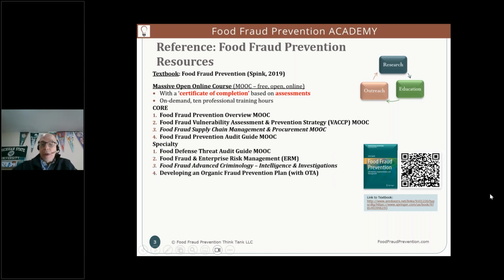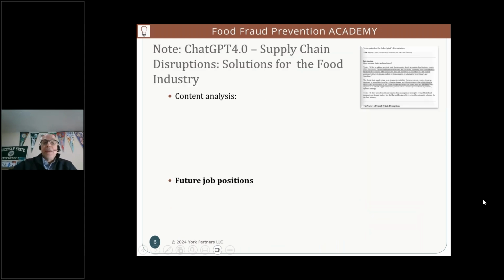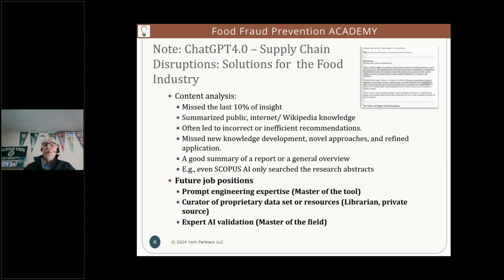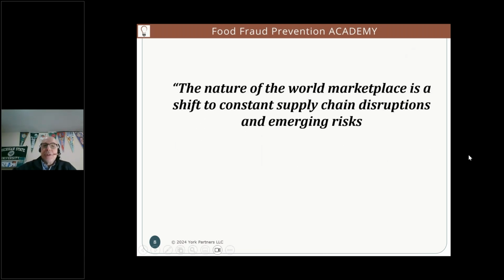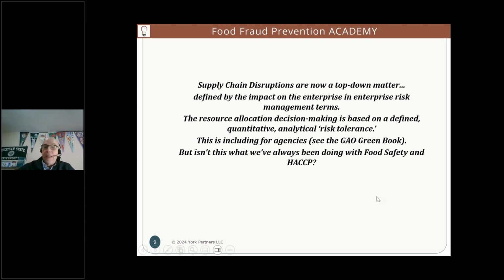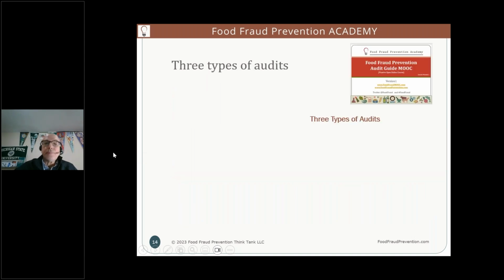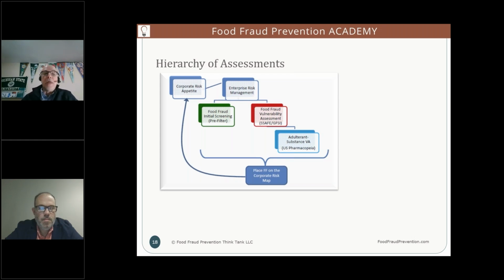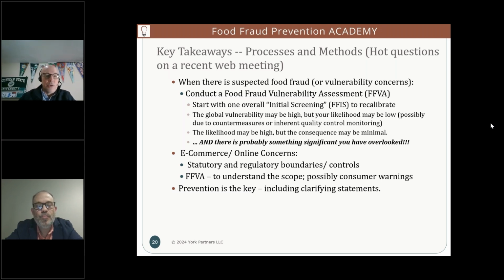Updating Your Annual Food Fraud Vulnerability Assessment (FFVA): Best Practices & Updates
📅 Originally aired: Wednesday, May 21, 2025 at 1:00pm ET

Is your Food Fraud Vulnerability Assessment (FFVA) keeping up with current threats and GFSI requirements? Join industry expert Dr. John Spink as he revisits the essentials of FFVA and explores how to effectively update your assessment in the face of growing supply chain disruptions.

In this insightful session, Dr. Spink covers:
- The foundational GFSI requirements for FFVA (first introduced in 2017)
- Best practices for updating your FFVA annually
- A workshop-style approach to developing updated implementation steps for 2025
- Insights into supply chain risk management and how it ties into food fraud prevention

Dr. Spink brings a unique perspective as one of the original members of the GFSI Food Fraud Think Tank. His expertise bridges food safety, risk management, and supply chain resilience—making this webinar a must-watch for anyone looking to strengthen their food safety management system.

🔍 Guest Speaker: Dr. John Spink
🎓 Faculty, Department of Supply Chain Management
📚 GFSI Food Fraud Think Tank Member

Watch now and ensure your FFVA is current, credible, and compliant!

📌 About PJRFSI
Perry Johnson Registrars Food Safety, Inc. (PJRFSI) is a leader in food safety certification and compliance. We’re dedicated to helping businesses achieve excellence in food safety and regulatory compliance.